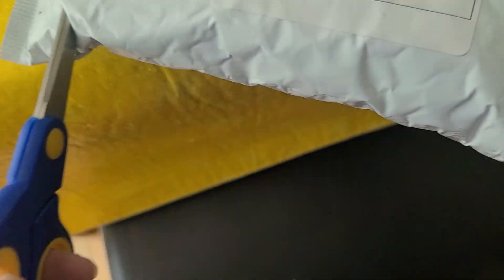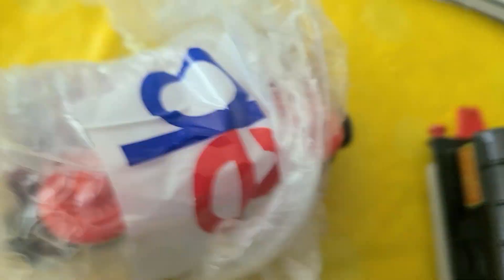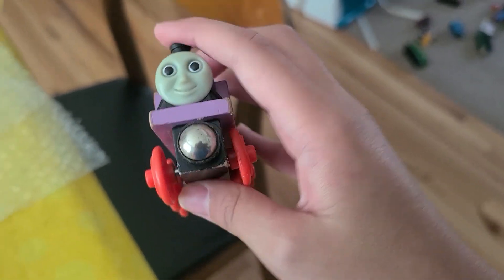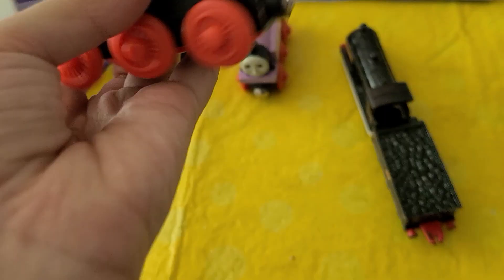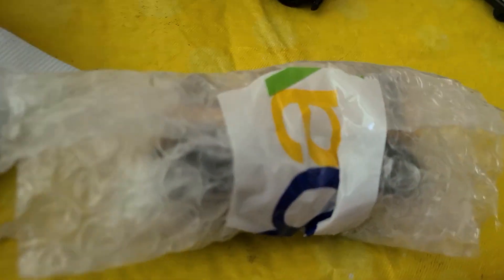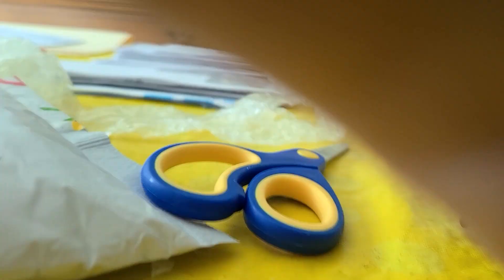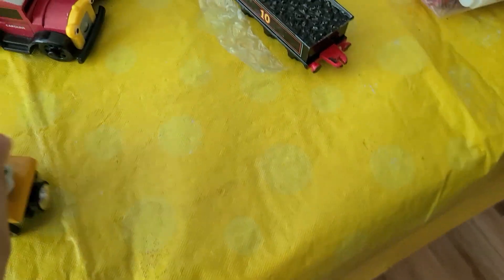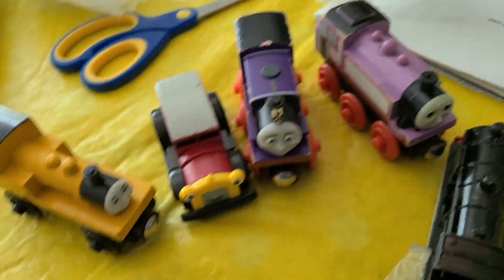unboxing no 23 heeelp my engine is over heating